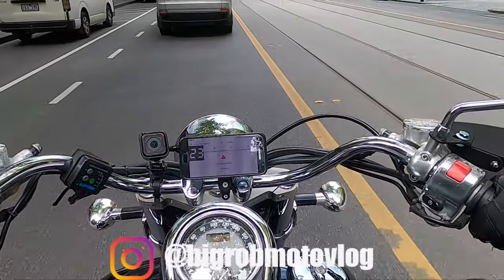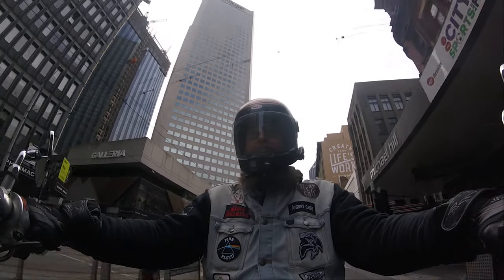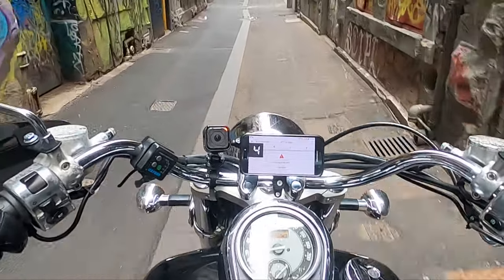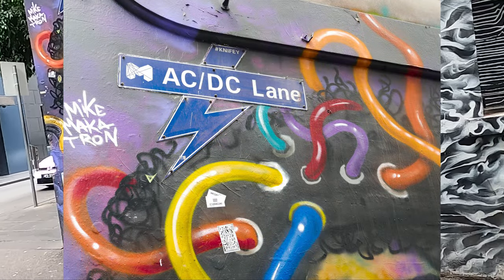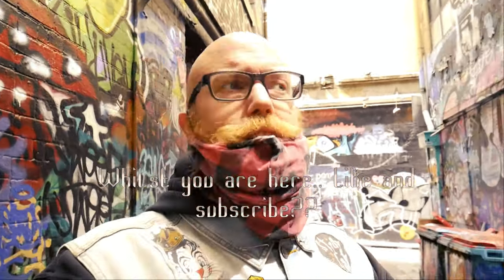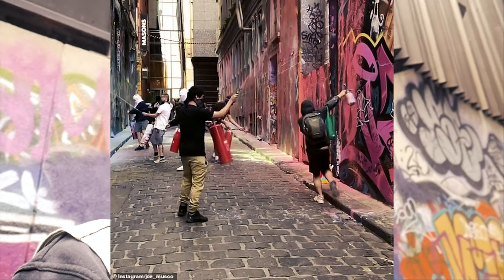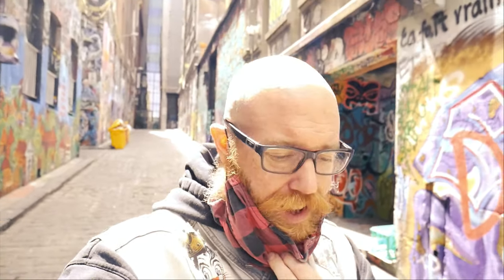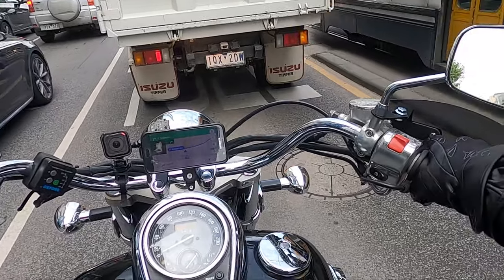Melbourne Street Art - a MotoVlog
A tiny snippet of two of Melbourne's famous street art alley ways.
AC/DC lane and Hosier Lane both found off Flinders Lane.

AC/DC lane was named after the iconic Australian Rock band

Hosier Lane is an officially recognized street art gallery, curated by the public and artist themselves.

Bike -
2004 Kawasaki Vulcan Nomad VN1500FI

Cameras -
 GoPro Hero 8 - GoPro Session 4 - Panasonic Lumix G7

Audio - Purple Panda Lavalier Mic recorded to Samsung Galaxy Phone